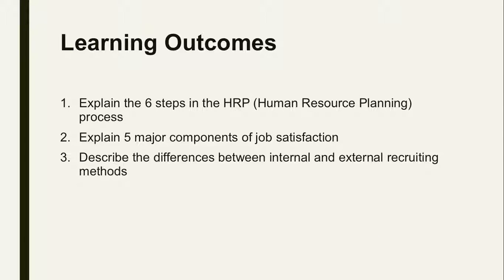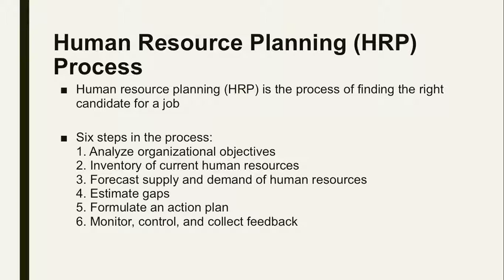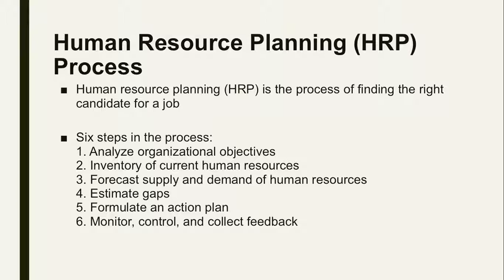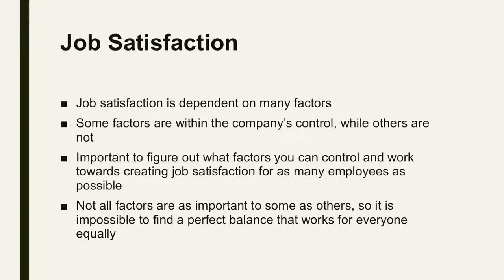Week 3 Learning Module: HR Management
Week 3 Mini Learning Module - HR Management
Leah Parrino